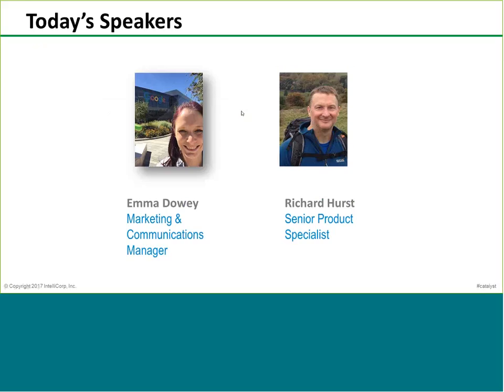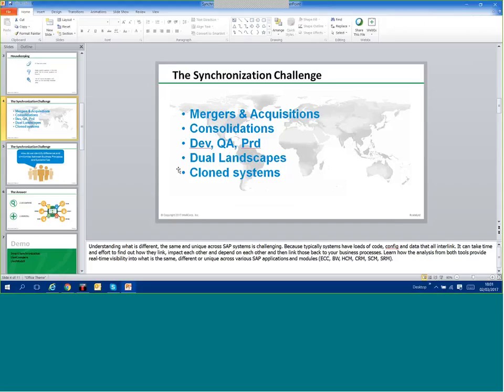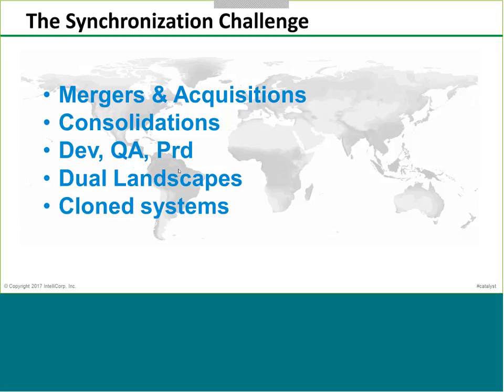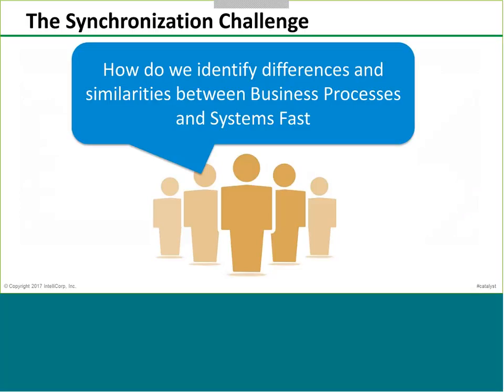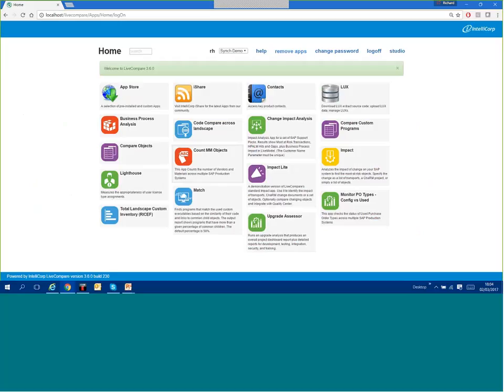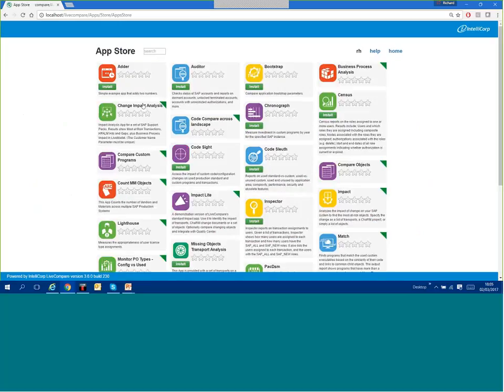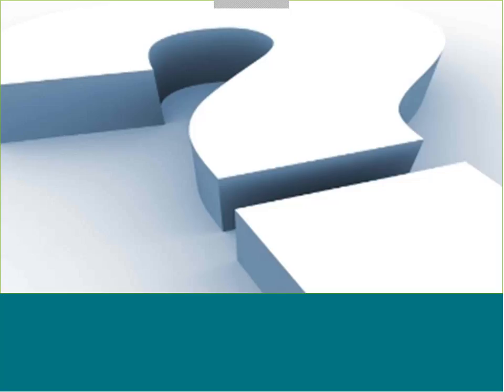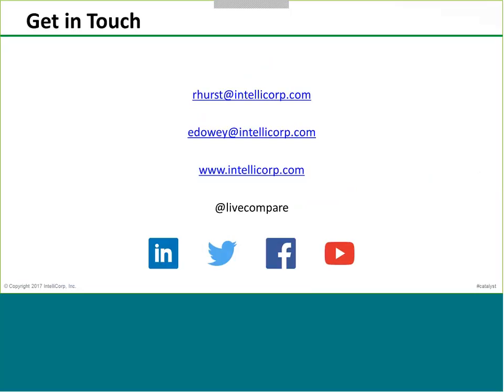Smart Synchronization for SAP Applications - Live Webinar Recording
In this live webinar, we answered the question, "how do we identify differences and similarities between business processes and systems fast and with zero defects?" This 30 minute webinar recording shows you how LiveModel and LiveCompare will help.